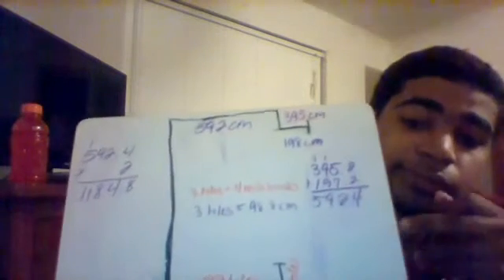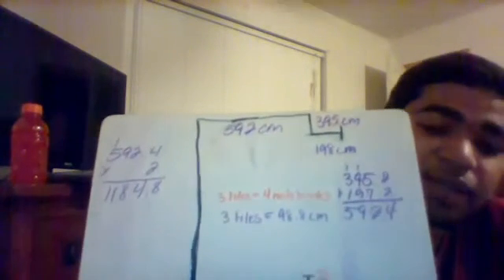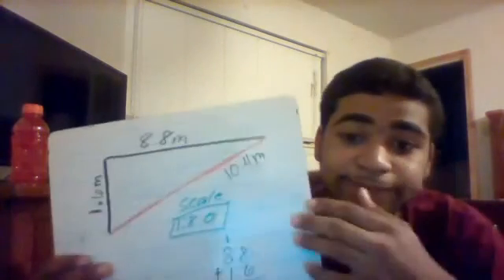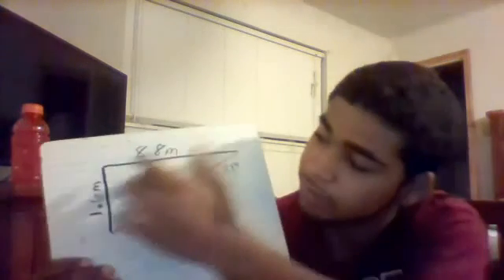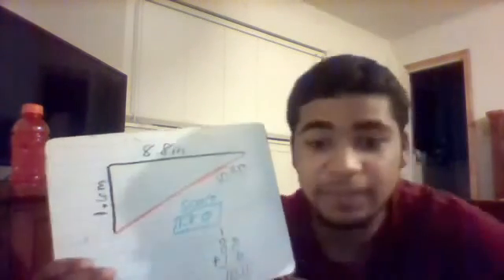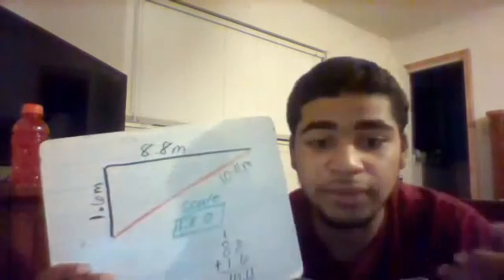Vector models and Displacement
A long tutorial on Vector model and displacement